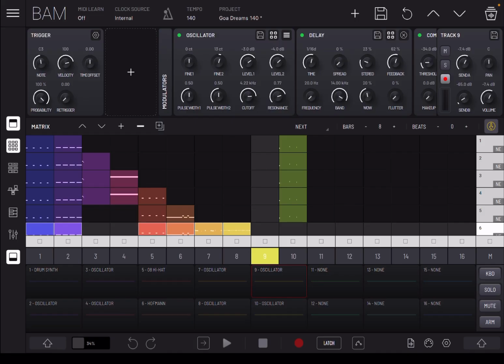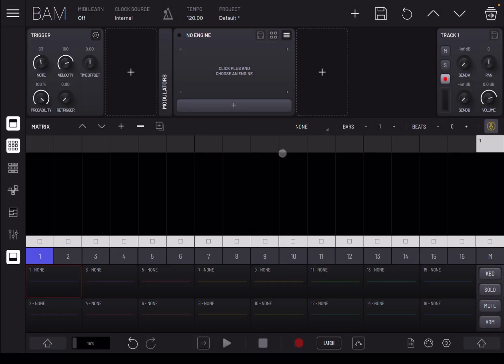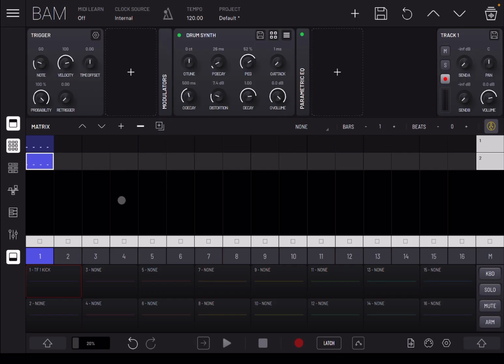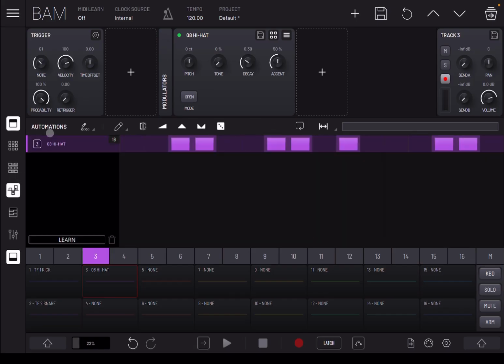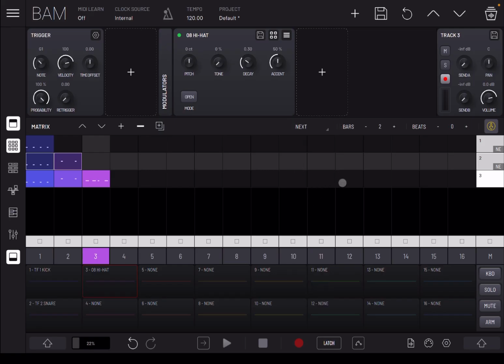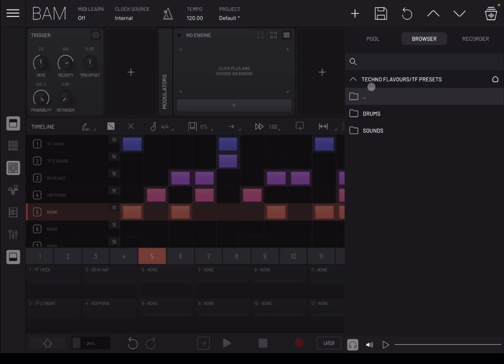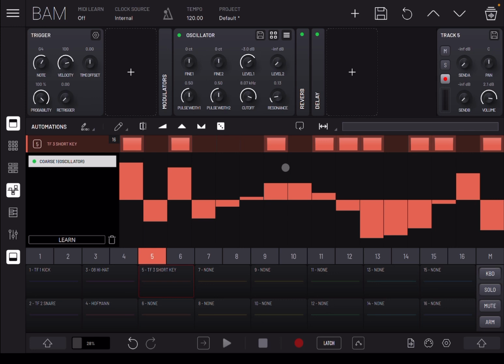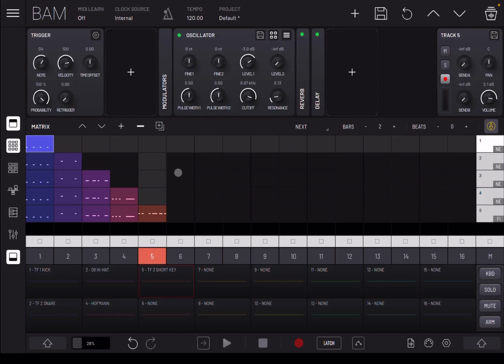Imaginando BAM Beat Maker & Music Maker Tutorial 4 - How to start creating a beat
Imaginando BAM Beat Maker & Music Maker Tutorial 4 - How to create a beat

BAM - Beat Maker & Music Maker is a professional groovebox-style music production app and AUv3 plugin host with everything you need to bring your musical ideas to life.

Ready, set, create! Experience music production with next-level productivity, BAM's versatile functionality and feature set is easy to pick up, and hard to put down. In addition to AUv3 plugin support, BAM - Beat Maker & Music Maker comes loaded with its own set of high-quality instruments and effects, for a groovebox with a well stocked toolbox.

Whatever you want to make, quickly turn inspiration into creation with BAM's intuitive easy-to-use interface, supercharge your workflow and build beats, loops and scenes in minutes. Expand and grow your projects with BAM's MIDI clip and scene launcher, perform live and arrange full tracks using extensive follow actions.

A step ahead of the competition, BAM's step sequencer gives you up to 256 steps per clip. View and edit multiple track clips simultaneously, and visualise a scene's clips together.

Summary of features:
- 16 rack-style tracks plus Master and 2 send channels
- AUv3 plugin support
- Full mixer with volume, pan, mute, solo, arm controls
- Built-in synthesis engines: Oscillator synth, Drum synth, sampler, classic acid bass synth
- Built in effects: Filter, EQ, parametric EQ, delay, chorus, compressor, reverb, saturator, bit reduction, 3D panner and stereo width
- MIDI clip piano roll editor
- Step sequencer with up to 256 steps per clip
- Clip based parameter modulation editor
- Track level trigger options plus LFO and EG modulators
- Matrix MIDI clip and scene launcher with extensive follow action options
- Sample library including over 1000 drum and percussive samples, plus melodic timbres

Winners:

Tubelog
Osidenick8891
Dandy1878
Mrbill6204
Tamastoth6539
Navaga6701
Anita-r5y6I
Bluegroove777
Degeneratemusicrecords
Djzz1978

Rules to enter the competition to win a code for this app:
1 - Subscribe to the channel, 2 - Click on Like, and on the bell icon, 3 - Leave a comment about the video on YouTube, 4 - I will choose 10 winner/s from the comments on the video and update the video description in the next 2 days about who won, 5 - The winners can retrieve a code sending an email to with a screenshot as a proof they are subscribed to the channel. You need to check on the video description if you won or not as I will not be leaving a reply to comments as per previous rules. After I notified who the winner/s is/are I will give 2 days for the codes to be collected. After 2 days the codes not collected will be distributed to other subscribers. The rules above have changed due to continued challenges with reliability of comments in YouTube.